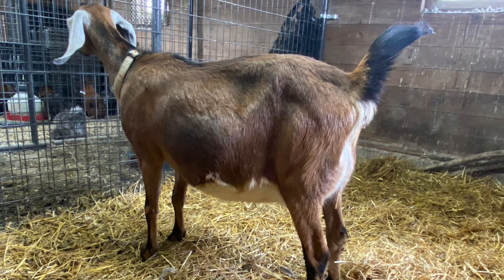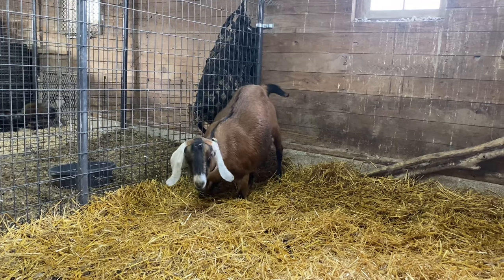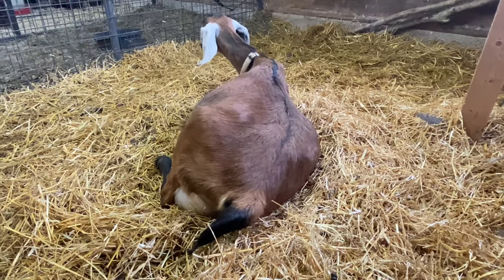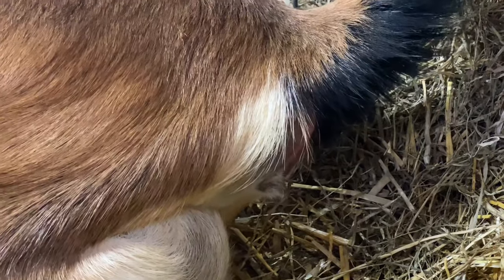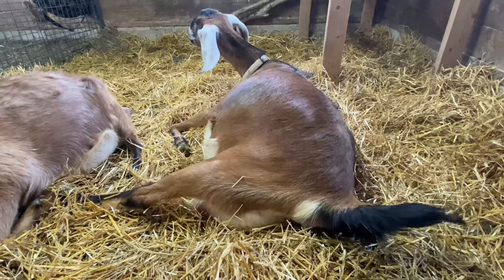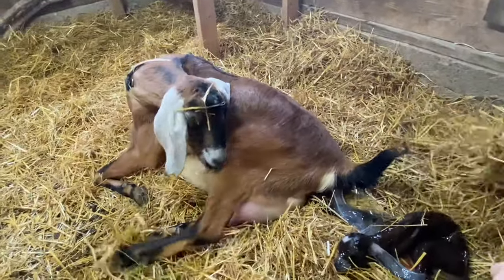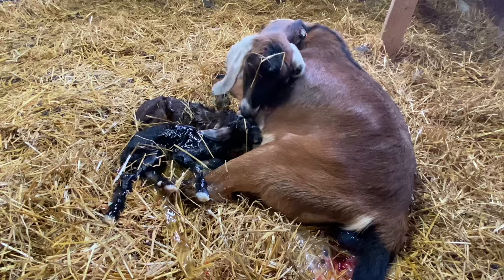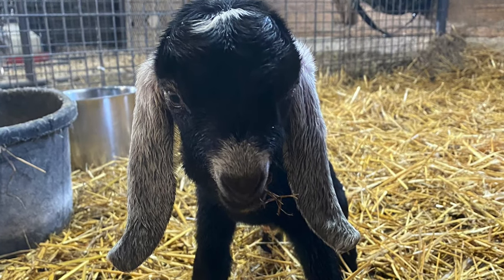Nubian Goat Triplet Birth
This video is narrated and covers early labor signs, what contractions look like, and includes the actual birth of 3 goat kids, including a full breech presentation.  Very informative!